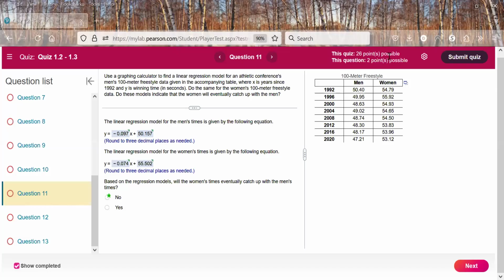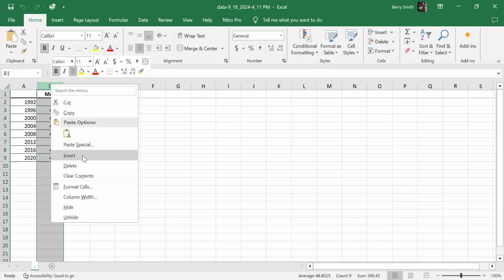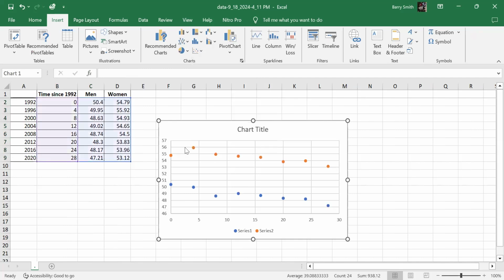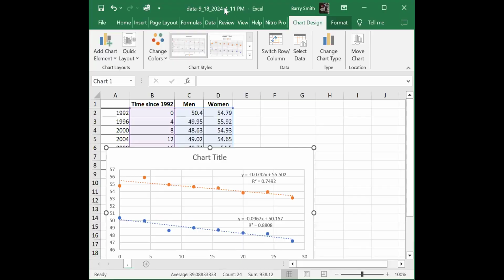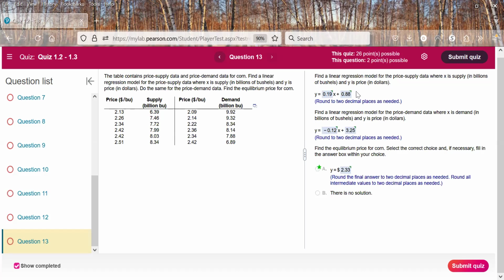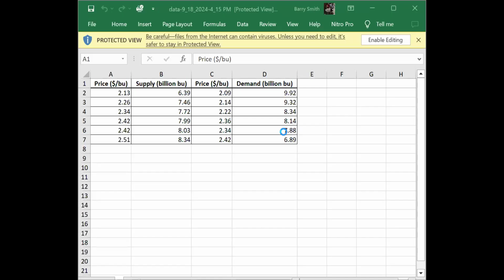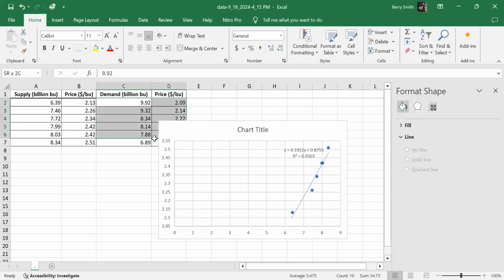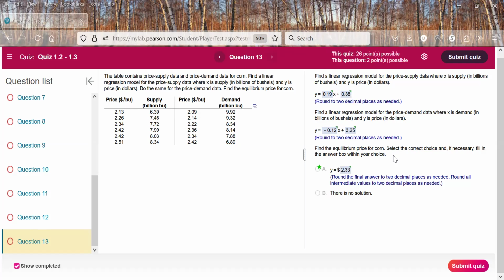Excel Lab 2